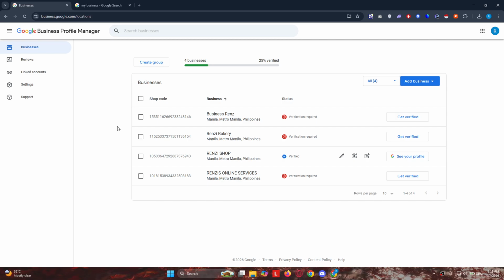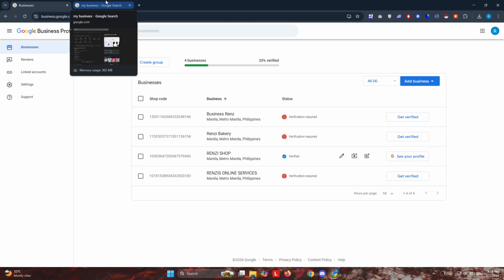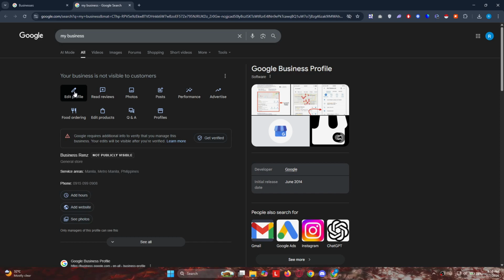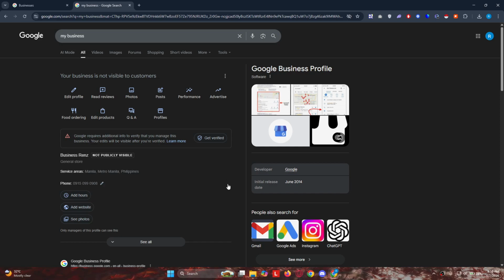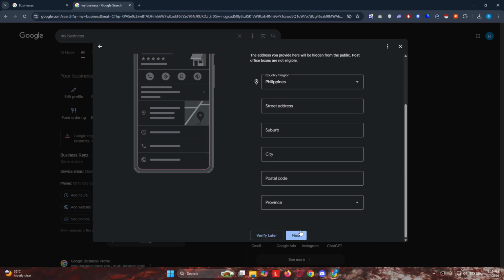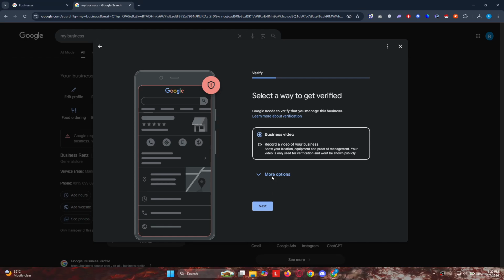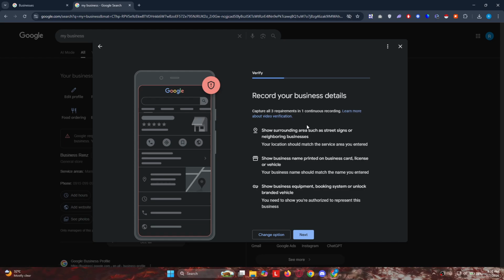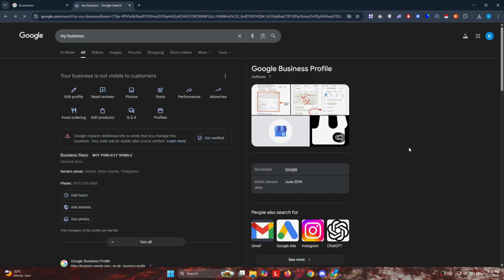How to Fix Google Business Profile Not Publicly Visible (2026)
In this video, I show you how to fix Google Business Profile not publicly visible in 2026.
This quick step-by-step tutorial covers how to make Google Business Profile visible on search, how to fix Google My Business not showing up, and how to verify and publish your business on Google Maps. Want to know why your Google Business listing is not appearing publicly?